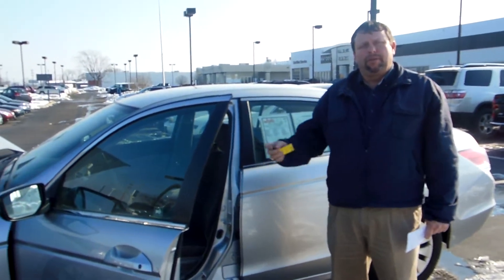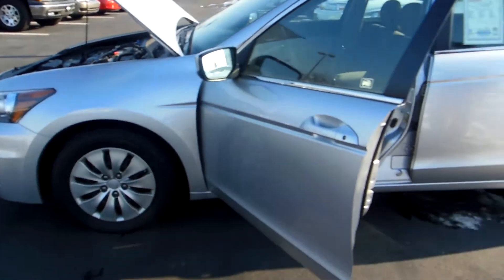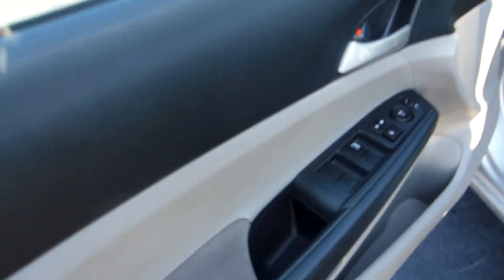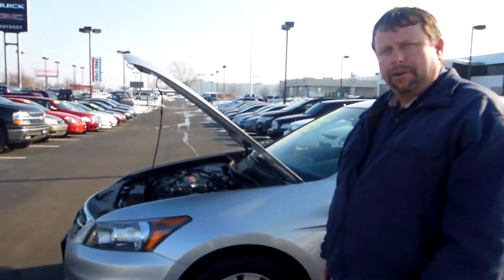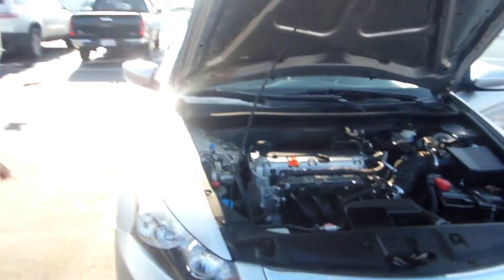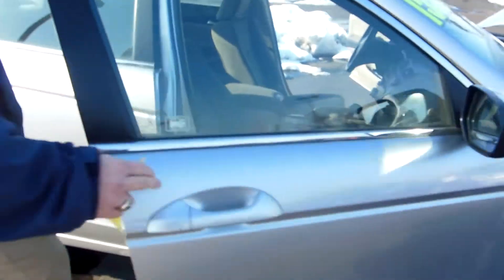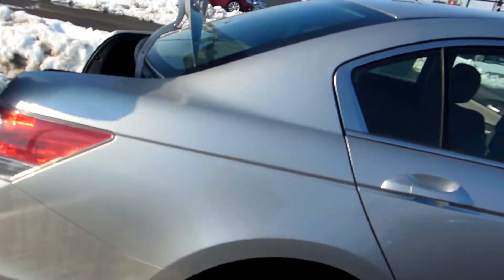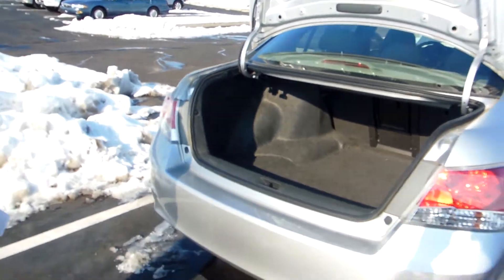2011 Honda Accord at Haydocy Buick GMC in Columbus Ohio